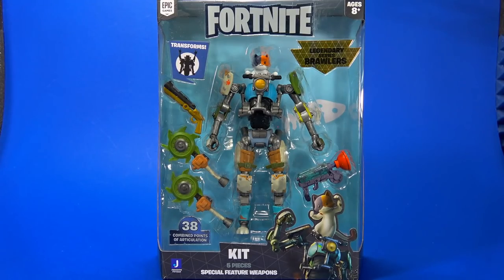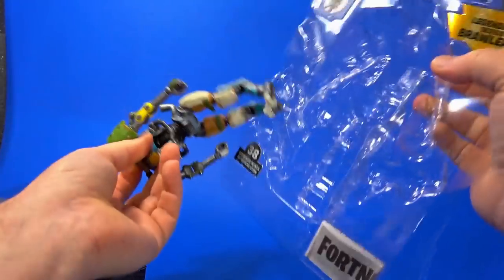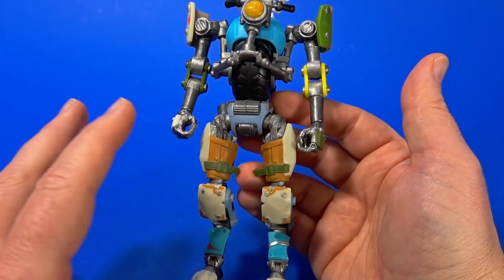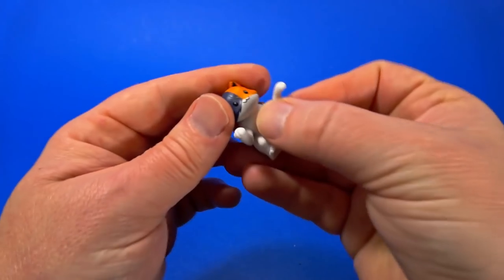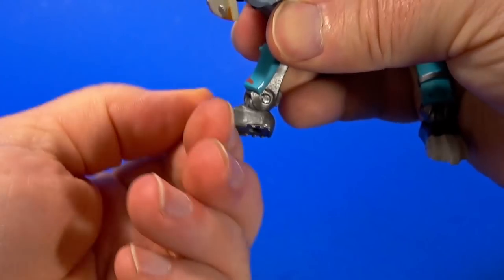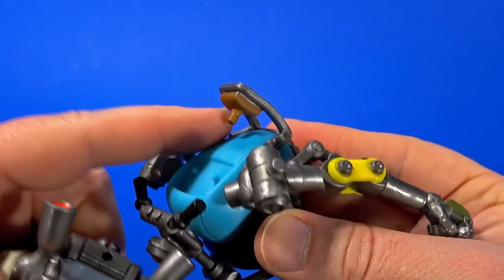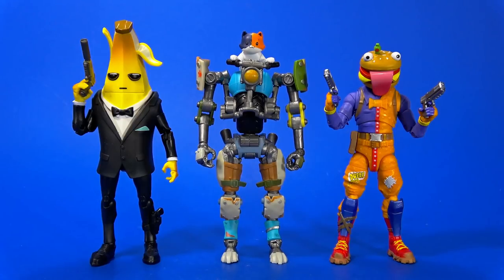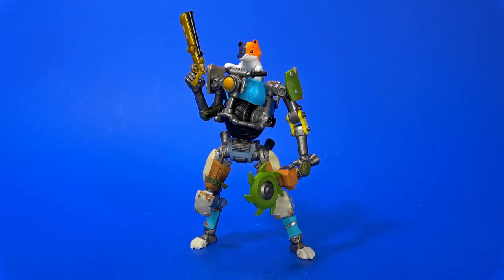Fortnite Kit Jazwares Legendary Series Brawlers Epic Games Action Figure Review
Sometimes you just want a figure that straddles the proverbial fence. Soft and hard. Cute and ugly. Simple and complex. Good and evil. And that's what the Jazwares Fortnite Legendary Series Brawlers Kit is for me. It makes me confused for all the right reasons.

00:00 Intro
00:51 Package
01:39 Unboxing and Instructions
02:06 Paint and Sculpt Details
03:43 Smudges, Stability, and Those Hands
05:01 Articulation
06:30 Accessories
07:40 Transformation
09:07 Size and Comparisons
09:47 Final Rambles
10:56 Outro